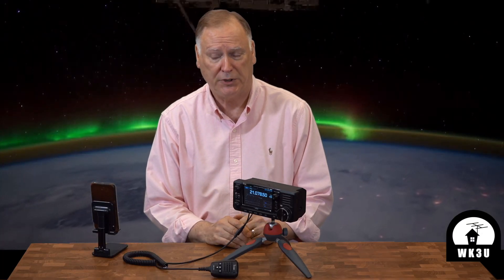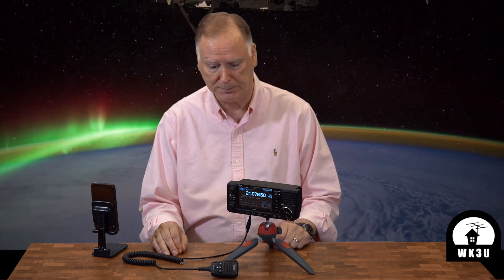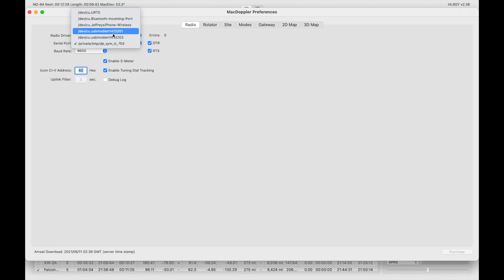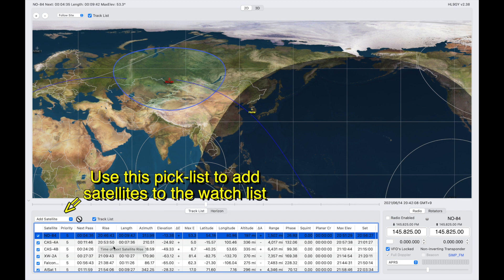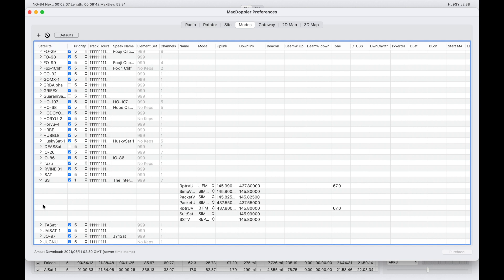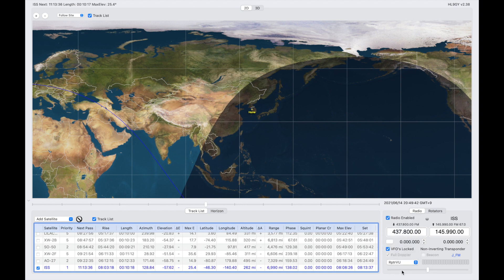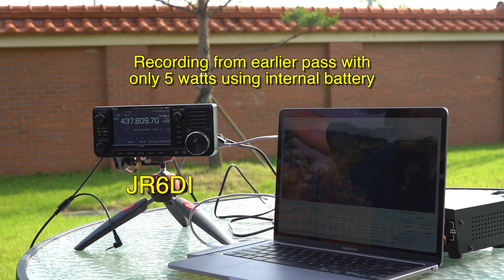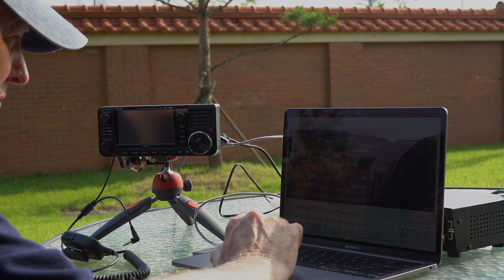IC-705 Satellite Operations with MacDoppler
(Tagalog subtitles) (Update - For cross-band operation on the IC-705 [i.e., half-duplex], use MacDoppler versions 2.44 (including beta) and up.  Always connect and start the radio before turning on your MacDoppler.  MacDoppler now includes a radio option for the IC-705, so no need to use the IC-7000 configuration.) -- Communicating through the International Space Station with an Icom IC-705 transceiver using MacDoppler software for satellite tracking and rig control.  I see a lot of videos showing QRP operations with this radio, but not many highlighting the capabilities of the VHF/UHF side of the IC-705.  As you can see in this video, I'm using a very basic setup; just the radio with a hand-aimed Elk antenna and the MacDoppler software.  Although I showcase MacDoppler, this should work with most of the satellite tracking/rig control apps that are out there.  Some of the software options are free, making satellite ops even cheaper.  For Mac users, though, not many alternatives to MacDoppler.